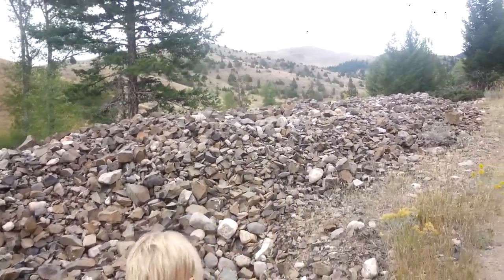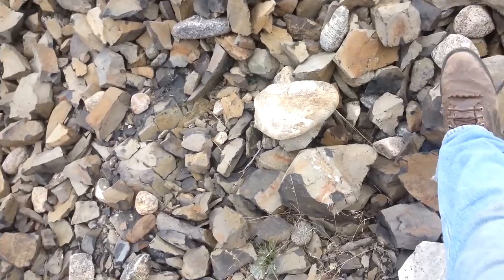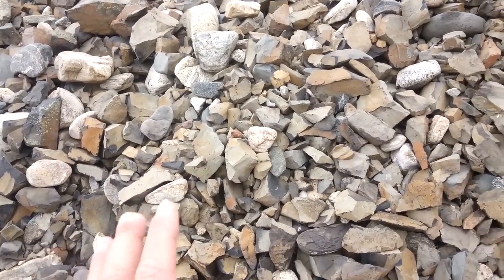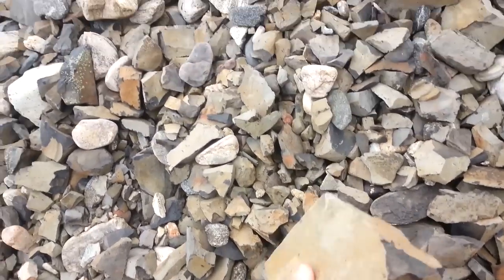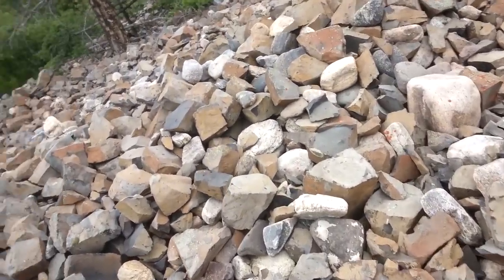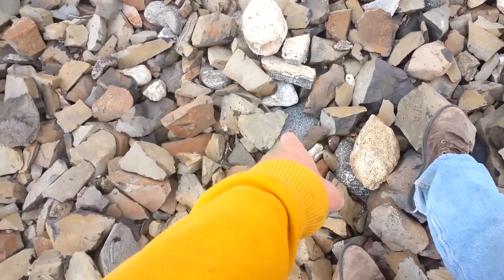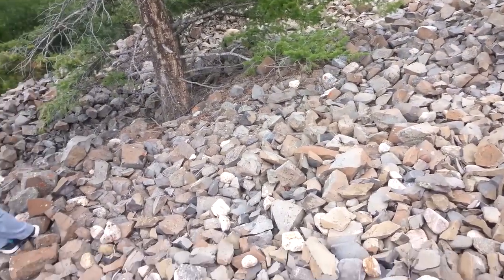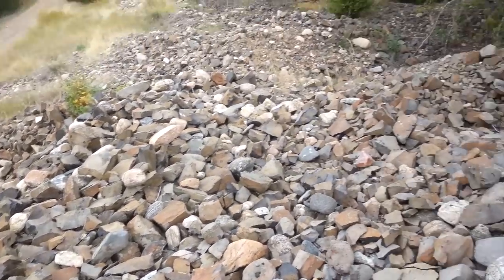Understanding the Mine Tailings in Alder Gulch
How to tell if the miners made it all the way to the bottom.